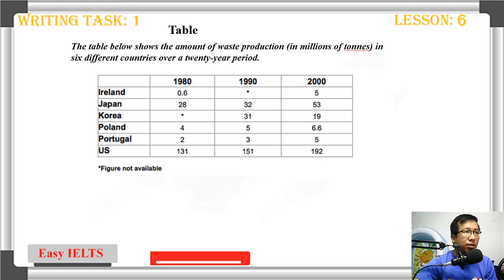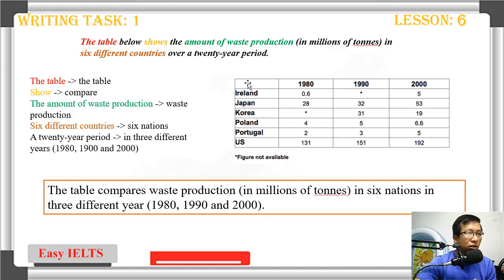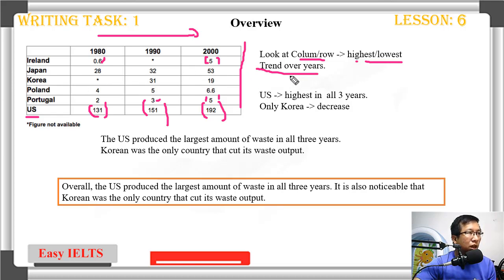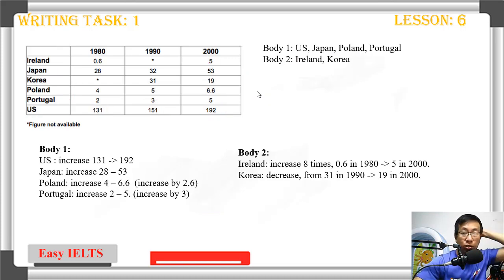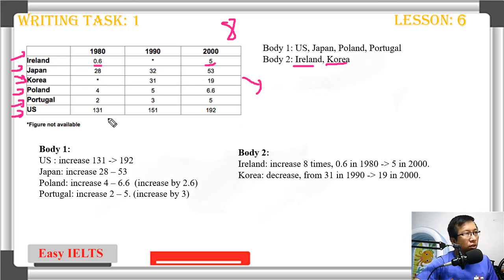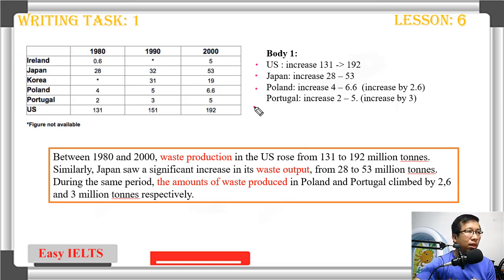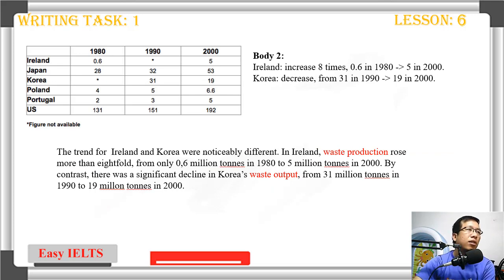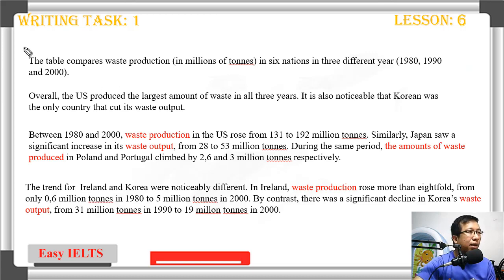Lesson 6 Table over time IELTS Writing task 1